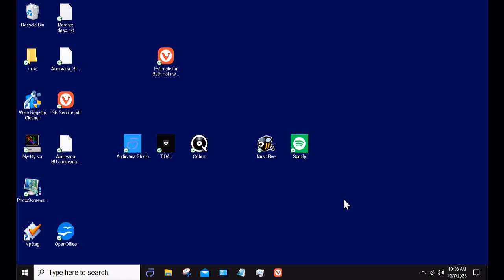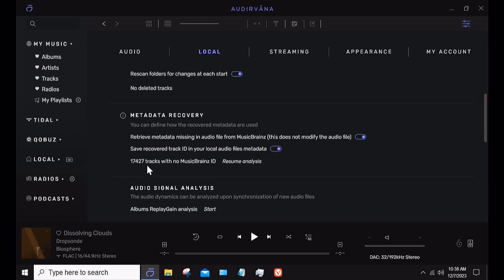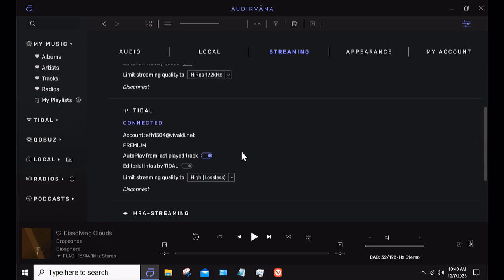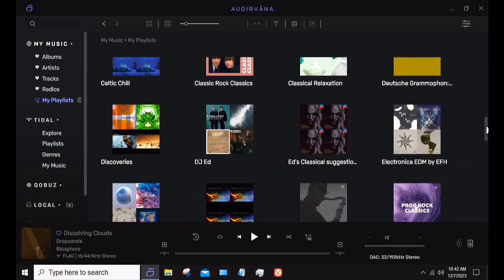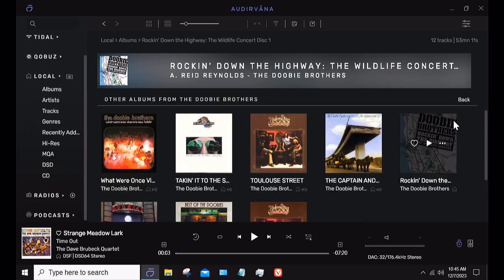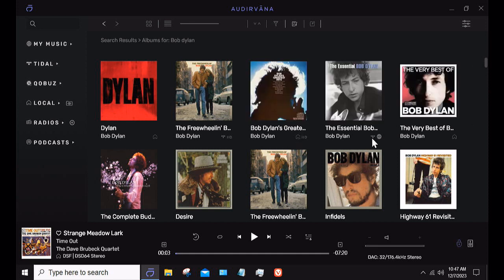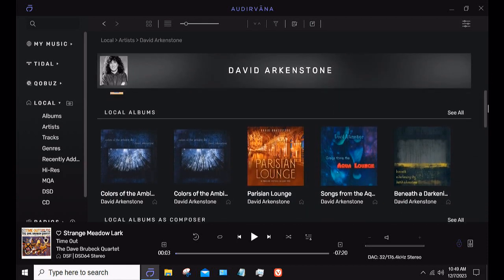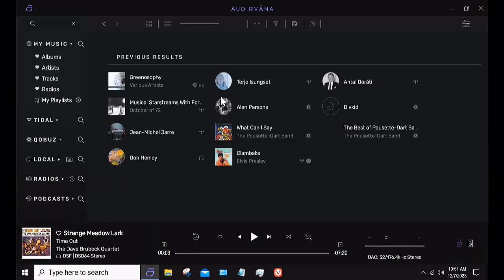Audirvana Search 101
A quick overview on how to search within Audirvana. Audirvana lets you search your streaming services, i.e., Tidal or Qobuz and your local audio files.